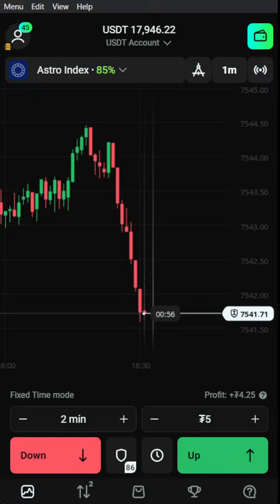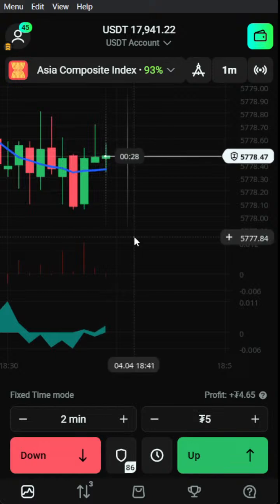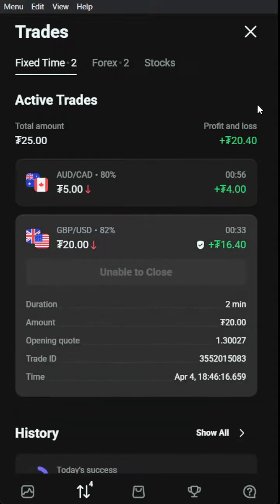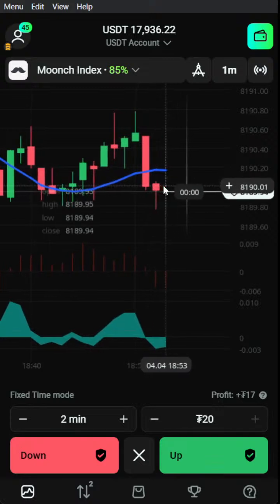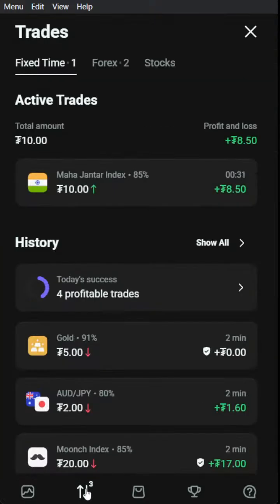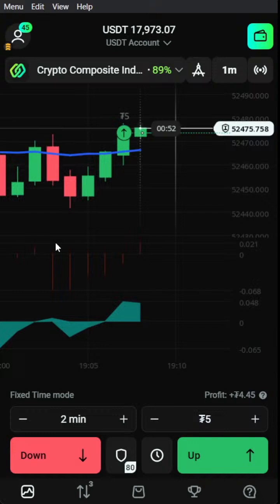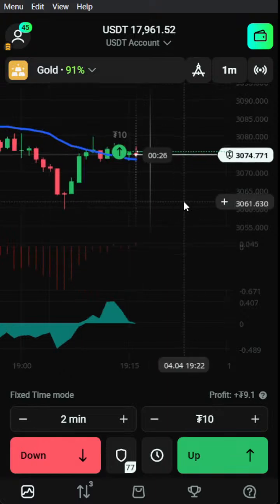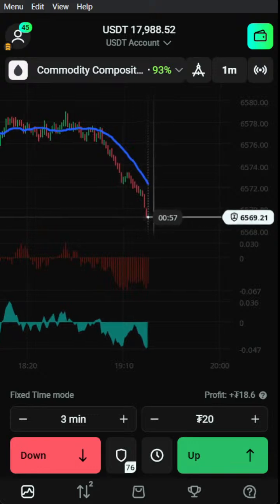Step-by-step trading according to the DIVING strategy | OLYMPTRADE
"Here’s an online trading webinar from the Olymptrade expert team! Buckle down to find out how to trade profitably with the powerful DIVING strategy.

📌 Got a question? Get an answer right away straight from the trading coach.